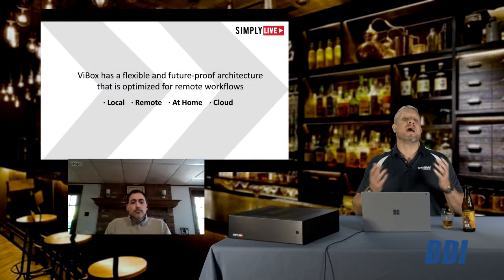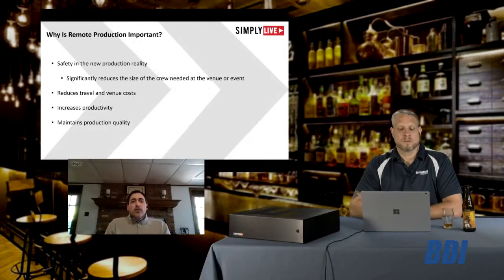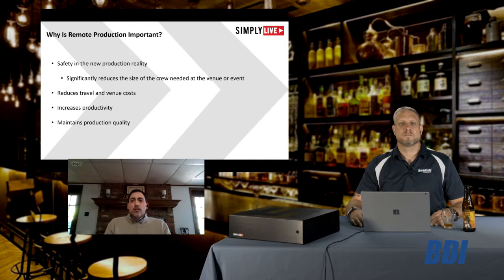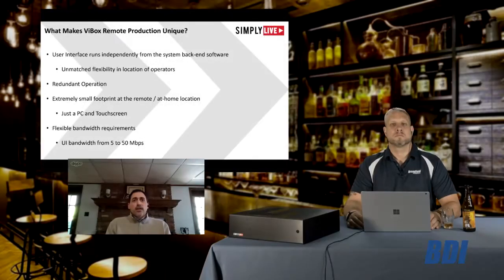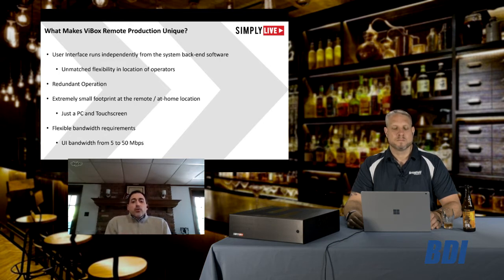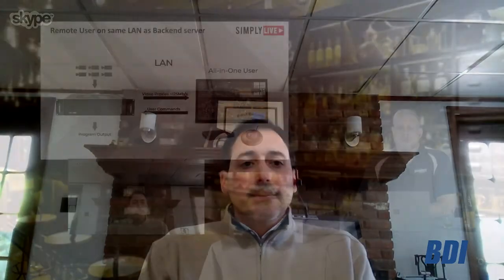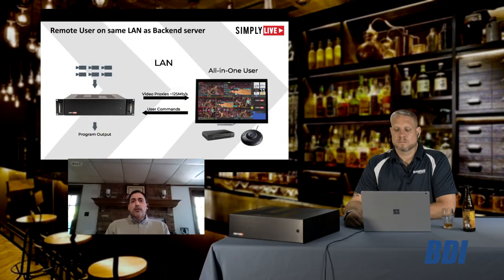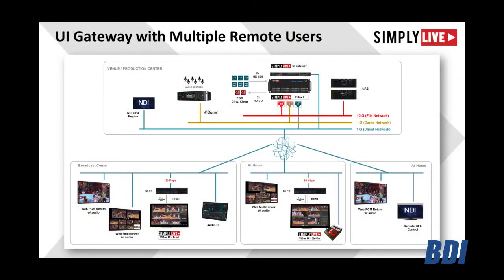ViBox Is Great For Remote Production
The Simplylive ViBox is great for a remote production workflow.  It reduces travel and venue costs, increases productivity, promotes safety, which is extremely important during the pandemic, and more!